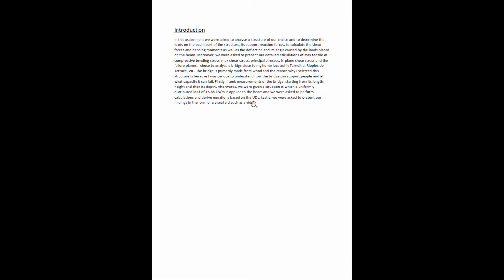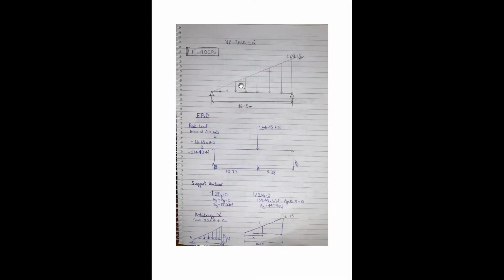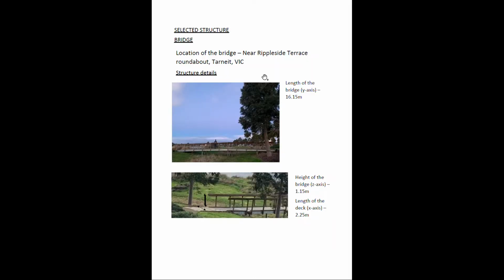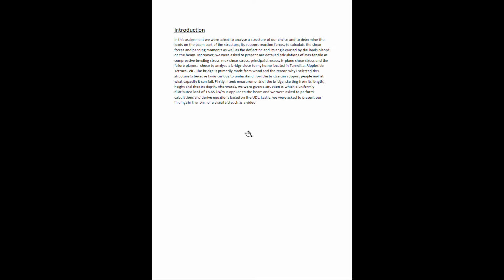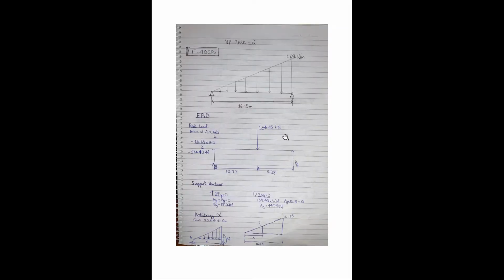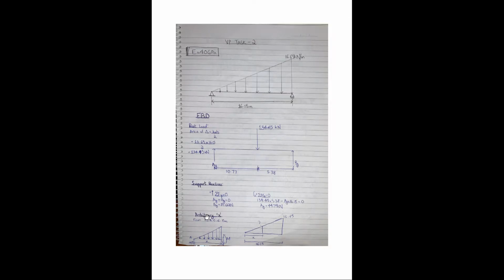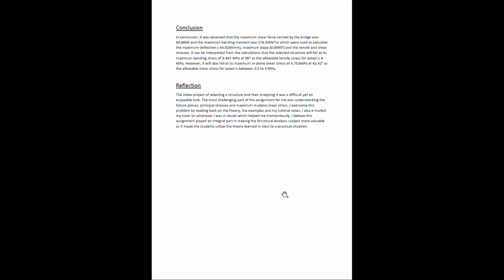Structural Analysis video - Ujjal Bath s3781775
Video Profile Task